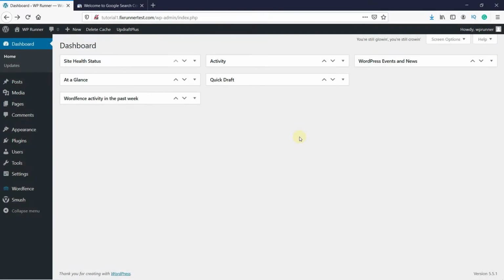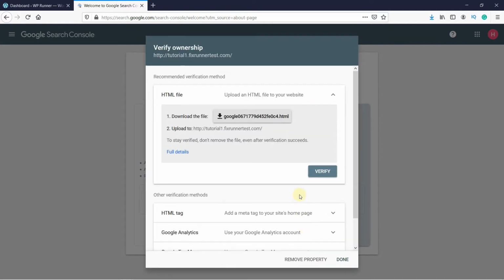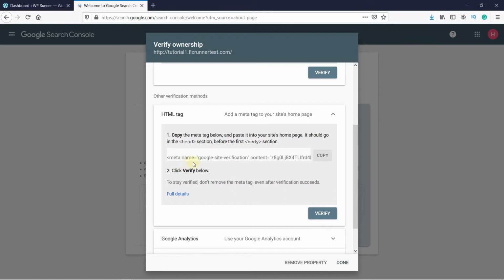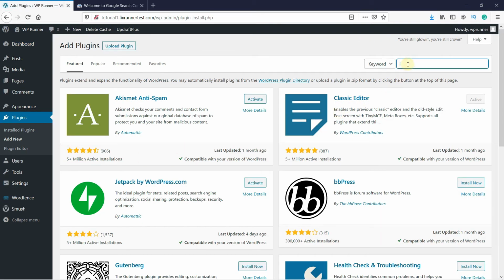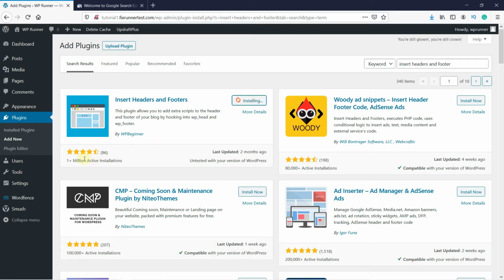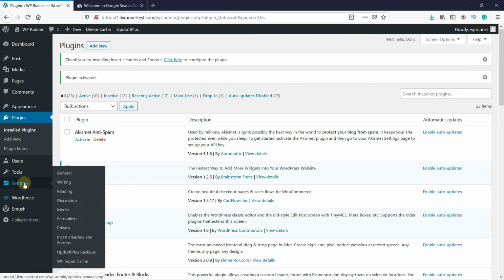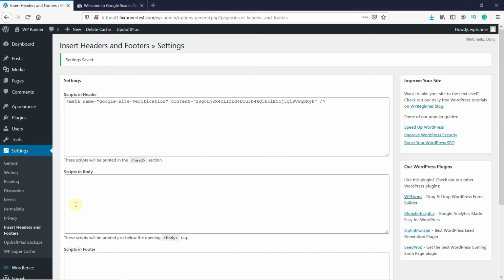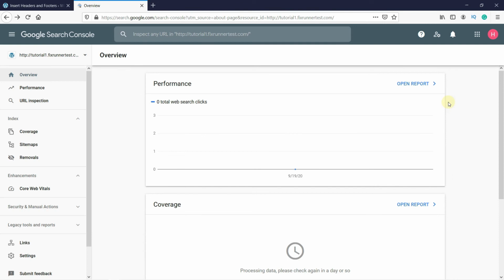How To Add Your WordPress Website To The Google Search Console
This video is about how to add your WordPress website to the Google Search Console. an important step to optimize your website for search engines is to add your site to Google Search Console. with the google search console, you will get many tips and tools to increase search traffic on your site, as well as see a lot of data on your website.

0:12 - Introduction
0:33 - Adding a new property
0:55 - Verifying ownership
1:16 - Installing the insert headers and footers plugin
2:00 - Adding your verification tag
2:45 - Google search console overview